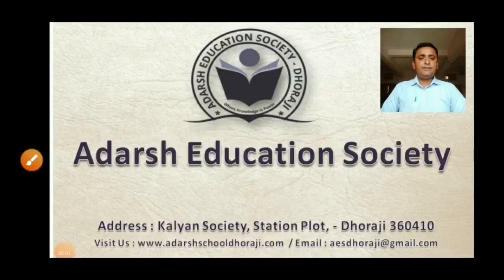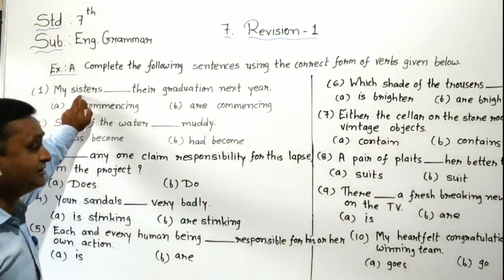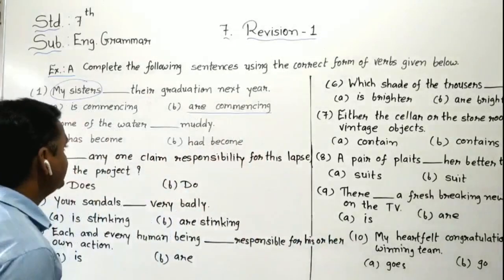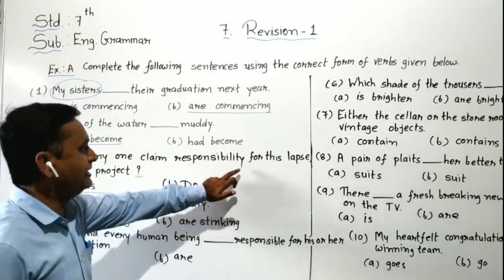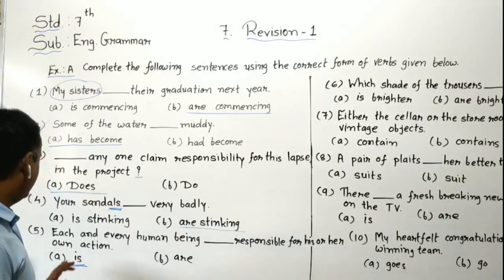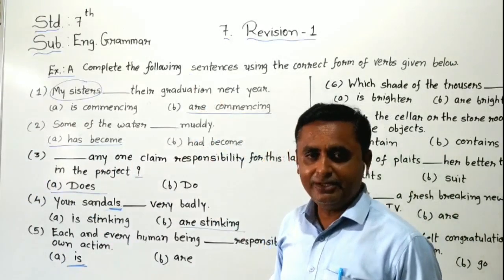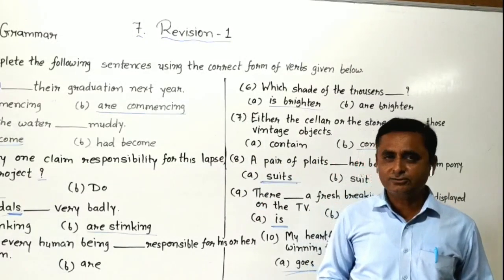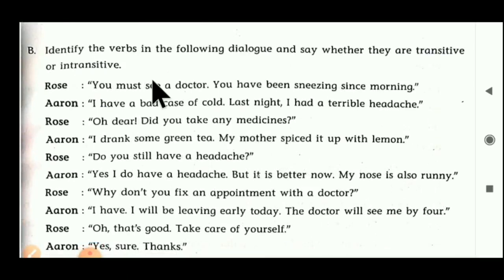Std 7 Eng Gr Le 7 Revision 1Part 1